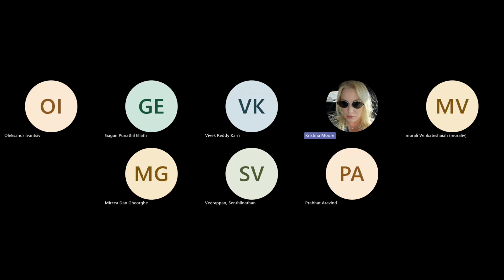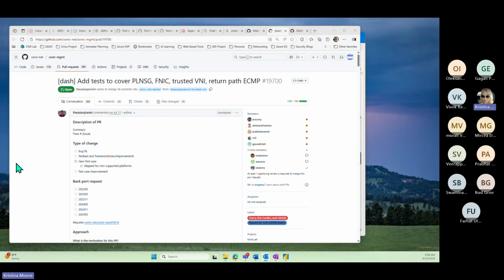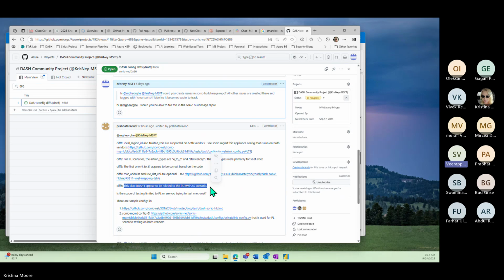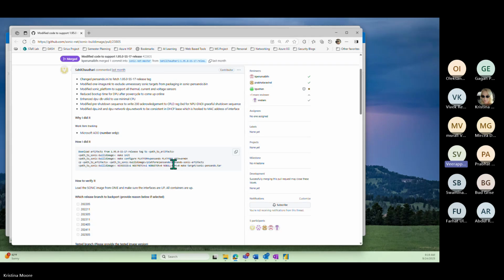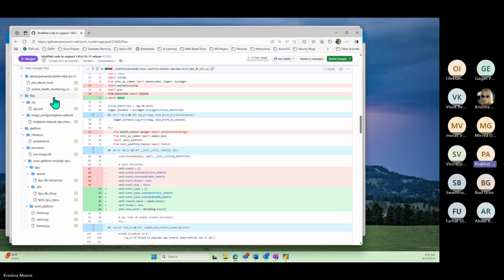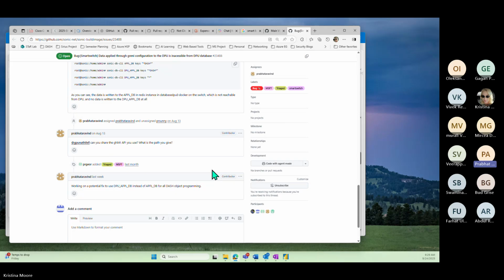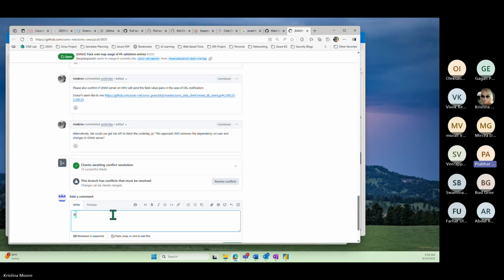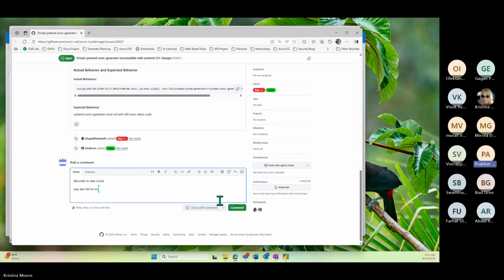SONiC DASH Workgroup Community Meeting Sep 24 2025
Example Configuration for Floating NIC: Follow up and provide an update on the example configuration for Floating NIC discussed last week.

Review of Cisco HA Testing Contribution: Review the merged Cisco HA testing contribution for heartbeats and provide feedback if necessary.

Clarification of Inbound/Outbound Lookup Implementation: Send an email listing questions and request all vendors to clarify how inbound/outbound lookup is implemented in their firmware for both normal and Floating modes.

VTAP Feature Documentation Presentation: Coordinate with @Pranjal Shrivastava to present the VTAP feature documentation in the next month.

Config Diff Review and Alignment: Review the Config Diff in Issue 686, respond to Prabhat's comments, and ensure alignment between SONiC mgmt and SWSS implementations, re-running tests as needed.

Multiple Inbound Direction Lookup Enhancement: Track and plan the enhancement for programming multiple inbound direction lookup in DASH, with follow-up in Issue 23875 after POC.

DHCP Unique Identifier Issue Resolution: Prioritize and implement a fix for the DHCP unique identifier Issue affecting NVidia during upgrade from 2025_05 to 2025_06, by reverting the change binding to MAC and keeping the vendor-specific change, and update Prabhat on the outcome.

Route Rule Table Delete Operation Support: Follow up with @Lawrence Lee and @Michal Zygmunt to determine if the controller can send the underlay IP in the delete operation, and update Vivek by end of the week; if not possible, explore using the GET API as an alternative.

SystemD/Trixie Upgrade Issue Follow-Up: Follow up with Sai Krishna to determine if the systemD/Trixie upgrade Issue will be addressed generically for smart switch and multi-ASIC, and coordinate with Murali if additional help is needed.